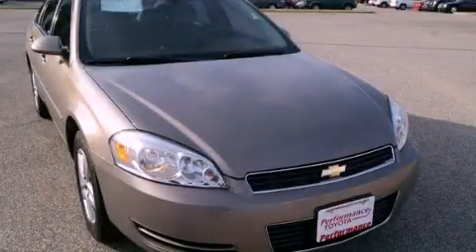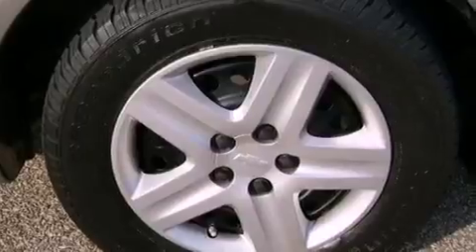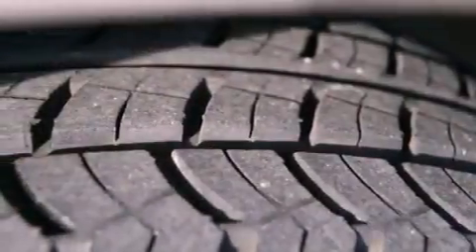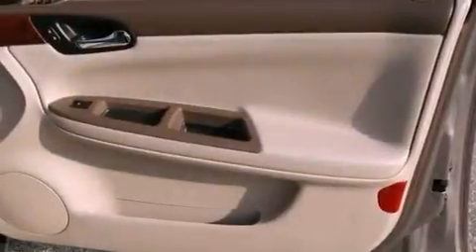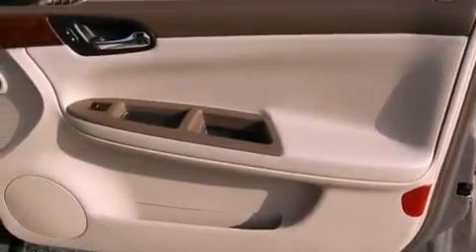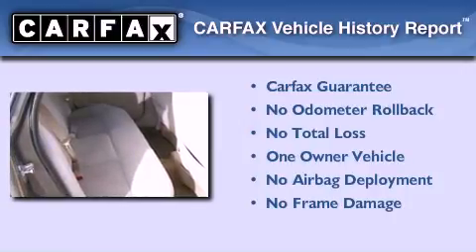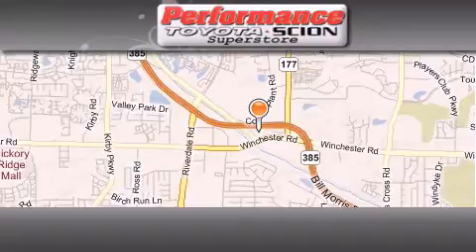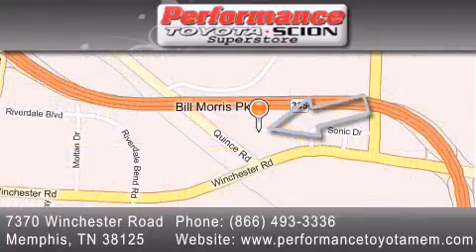2007 Chevrolet Impala Memphis TN